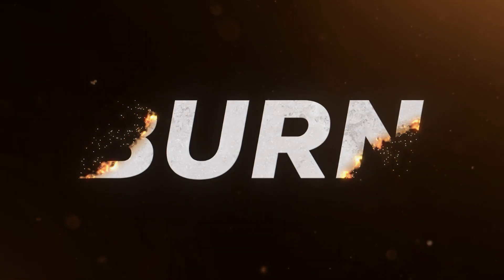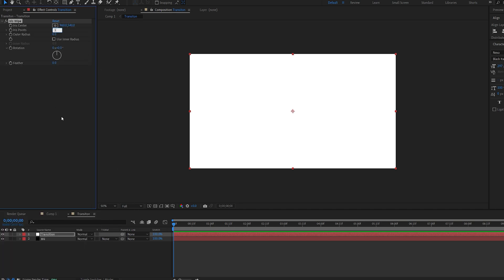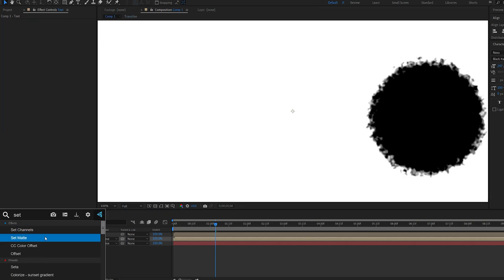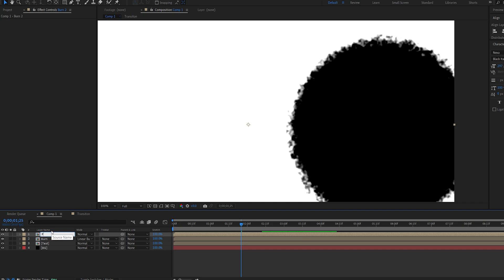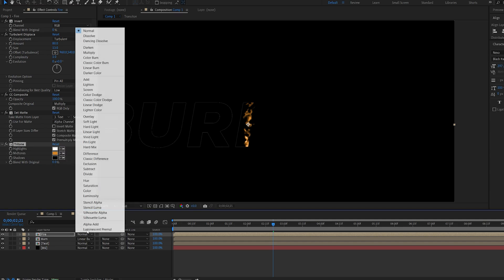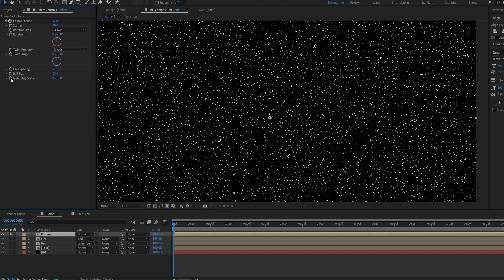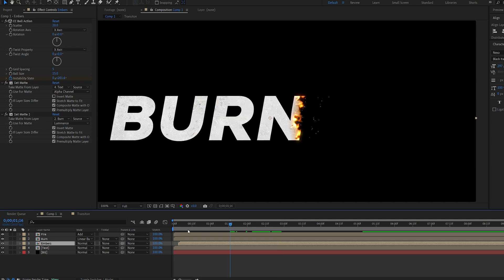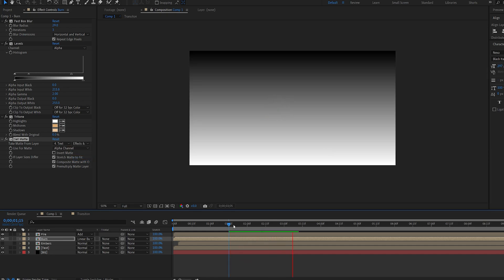Burning Text Reveal After Effects Tutorial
Was inspired to create this effect from the new Fallout trailer titles, So i gathered some tricks and put it into this tutorial.

after effects text reveal logo reveal animation